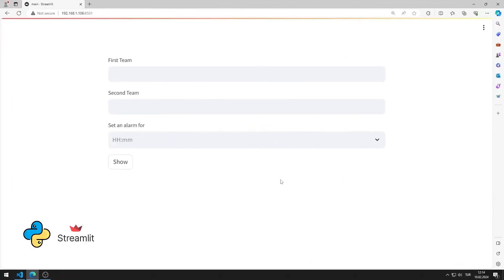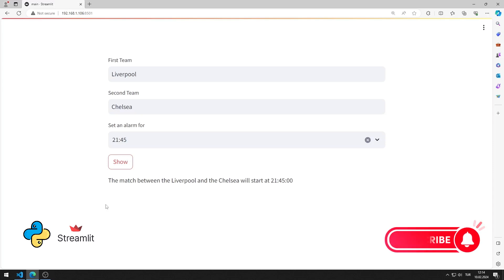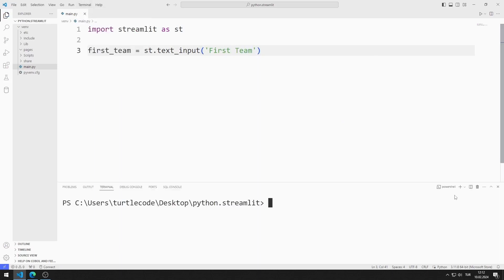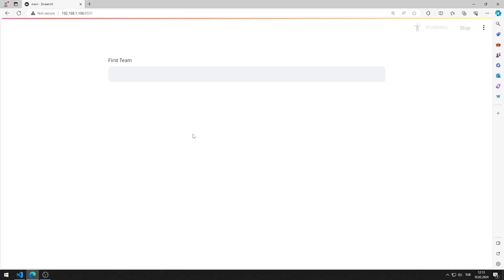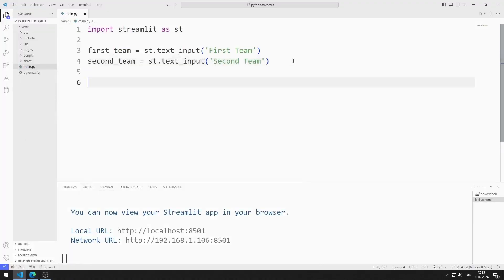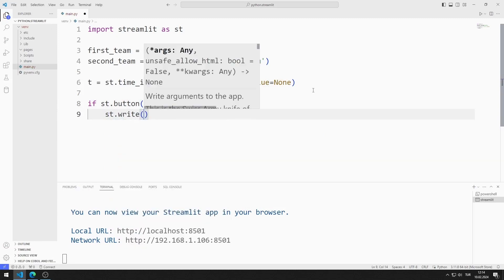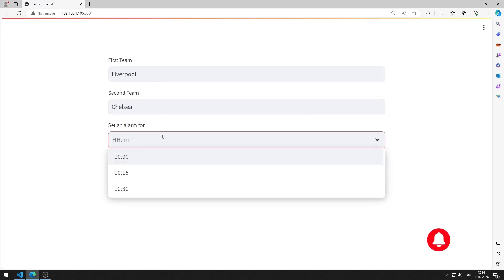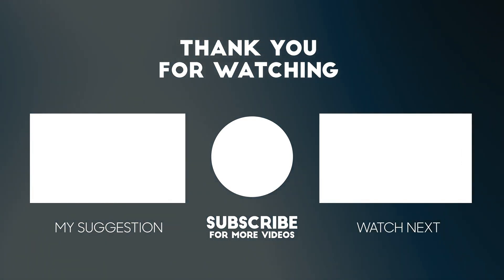Time Input Widget - Web App with Python Streamlit Lesson 19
In this python streamlit tutorial, we will make a web application with a time input object. After entering the values into the input and time objects in the application, a text is displayed when the button is pressed. By watching this video, you can learn how to use time input objects in the streamlit library.

✅ How to use time input widget in Python Streamlit?
✅ How to use text area widget in Python Streamlit?
✅ How to use button widget in Python Streamlit?